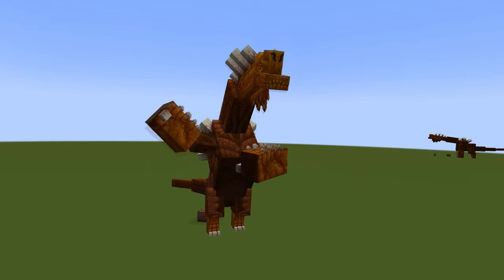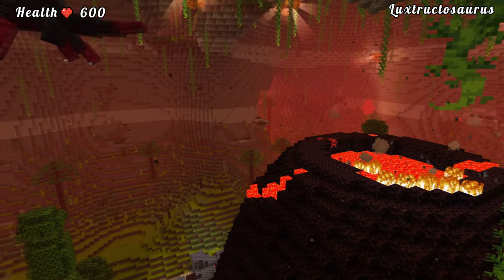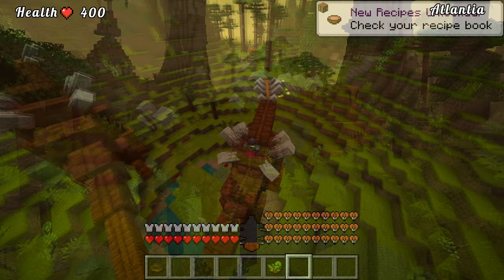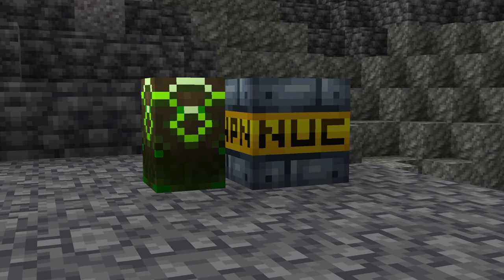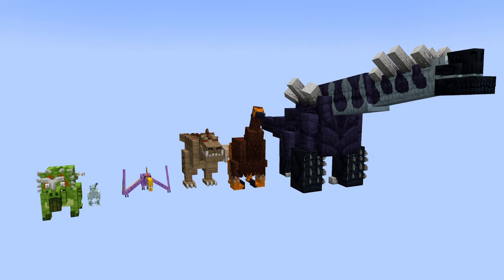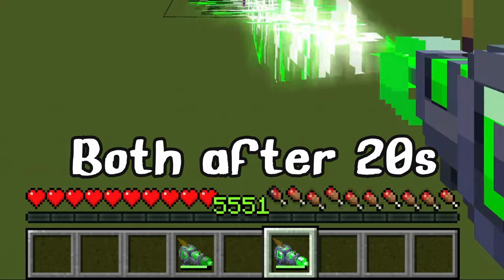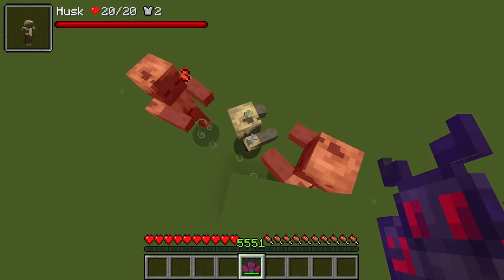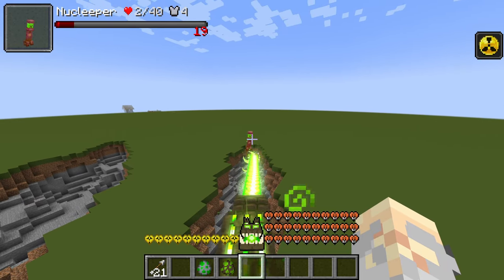Alex's Caves Eruption Update (1.20.1 Forge | Full Showcase)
0:00 Intro
0:19 New Mobs
4:57 All Enchants